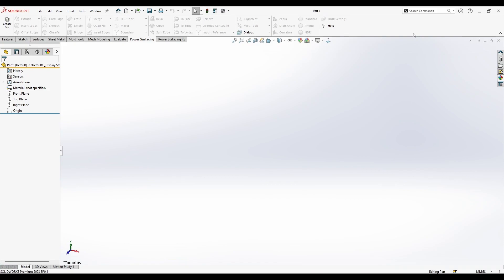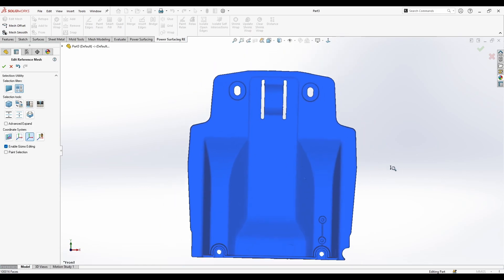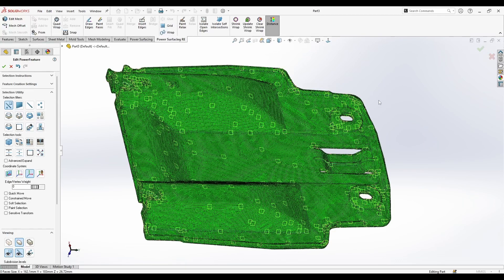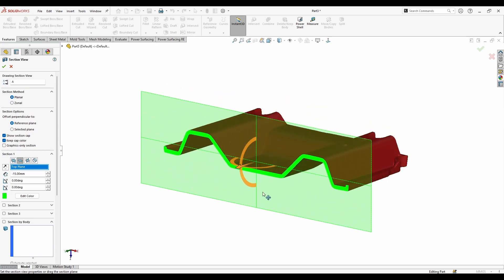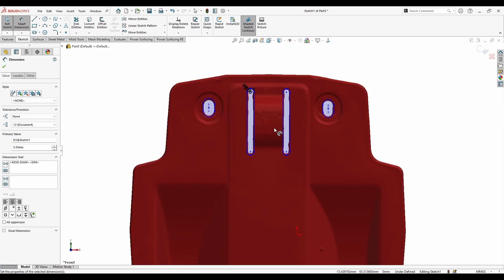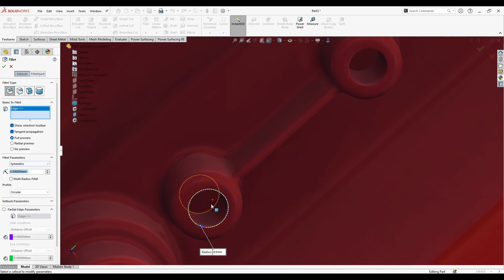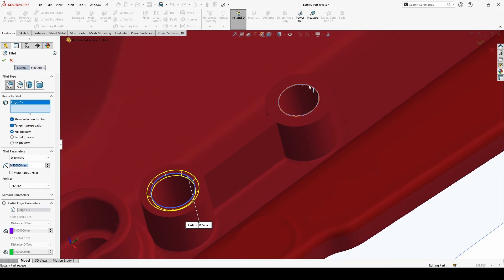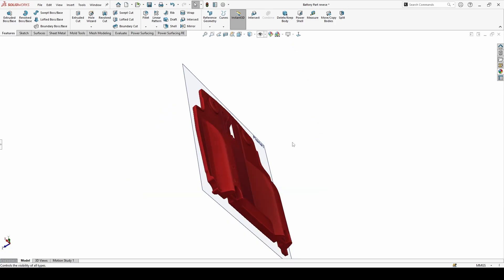Automatic QuadWrap - Power Surfacing RE | SOLIDWORKS